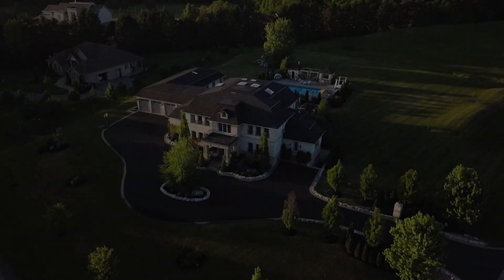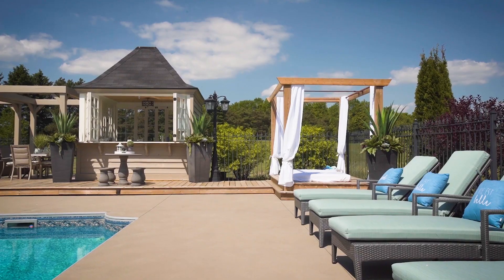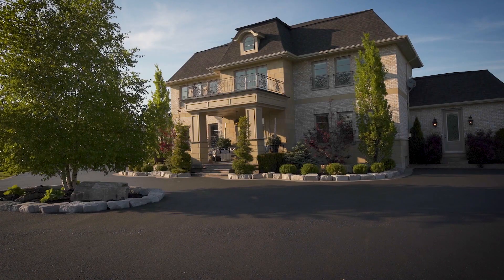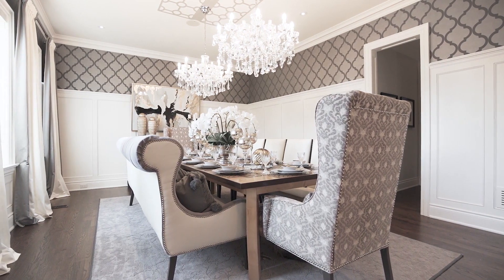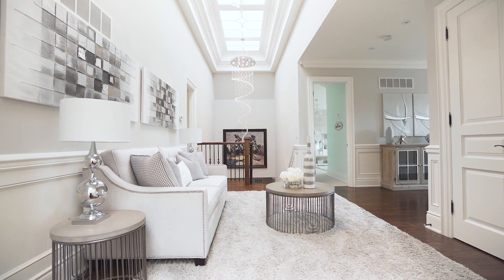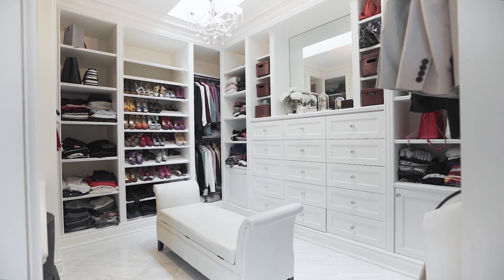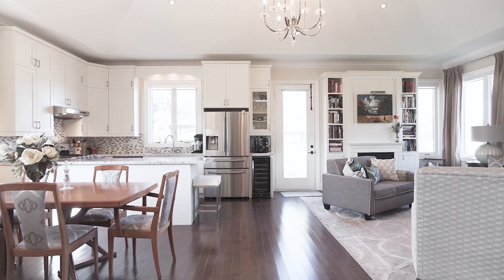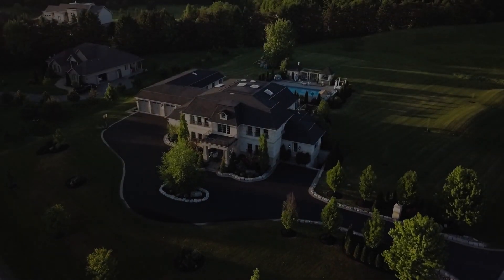111 Lake Woods Dr, Whitchurch-Stouffville, ON - Sotheby's International Realty Canada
MLS ID: n4334703
Listing Agents: Maggie Ma, Paul Maranger, Christian Vermast, Fran Bennett

A spellbindingly magnificent multi-generational dream chateau-style home of the highest order. Masterfully created by award winning firm: Royal Interior Design. 11,080 sq ft of pure luxury abounds throughout all levels of the main home and the adjoining in-law residence. Every detail was carefully thought out and meticulously orchestrated. Exuding the utmost in class, elegance and glamour; all amalgamated into a spectacular model home. It is the quintessential fusion of beauty and function. Enjoy complete privacy and a peaceful sanctuary to retreat, yet be minutes in proximity to a major highway, shopping centres, various golf courses and amenities. 30 minute drive to some of Ontario’s top schools and a 45 minute drive to downtown Toronto.

Lifetime memories will be created here during family gatherings, children’s pool parties, birthday parties, cocktail events, BBQ’s and festivities. Your home is like living in a five star resort with multiple indoor and outdoor entertaining spaces. Splash in the in-ground 40 foot swimming pool and sip a mojito at the poolside bar. Eat al fresco on the covered dining terrace, even when it rains. 2.42 acres of open lawns afford pastoral views everywhere. Tranquility. Fresh air. Relaxation. This home is all about natural sunlight with extra-large windows everywhere. And nighttime shimmers with the dazzling chandeliers.

On the main floor, enter the front foyer and you will immediately notice the finest of finishes, such as the stunning coffered ceiling in the living room with double layers of extra-large plastered mouldings and impressive precast stone fireplace. In the dining room, custom cut trim panelling on ceiling, along with the two magnificent crystal chandeliers that are truly jaw dropping. At the back of the house, everyday family living occurs in the large family room, breakfast room, and gourmet show stopper kitchen with custom cabinetry. The kitchen is what you had always dreamed of with its king sized island and stone countertops.

For busy professionals, your dream home office awaits! With its very own private exterior entry door, clients need not enter your private residence. The office was designed to make a bold and dramatic statement with its vaulted ceiling and black + white monochromatic palette.

Centred around family, children can become artists, cause a ruckus with loud music, or play with games & toys in their own main floor personal playroom. All just a few steps away from the chef’s dream kitchen or home office. A craft room and art painting room downstairs.

On the upper level, your jaw will drop as you walk up the staircase and admire the 35 foot long, multi-tiered skylight. You’d probably need to visit the Plaza Hotel in New York to be similarly impressed. Four wonderfully proportioned bedrooms, each with their own luxurious ensuite baths. Which child will fight over getting the room with the custom built bunk bed? The incredibly private master bedroom suite is the size of condos in the financial district. Enter its elegant ante room to unwind. Superbly outfitting ensuite bath and dressing room. The only thing missing here is the hotel valet and room service!

The lower level is party central! Play the latest movies in the home theatre. Bar area for banter over a championship and who will win the game. Grab a bottle of wine from one of the two cellars. Recreation room. And a completely separate nanny or guest suite. The recently built adjoining 2400 square foot in-law suite is years ahead of its time. It is so rare to find –it’s like buying two houses for the price of one. Ideal for live-in family members or short term overseas guests who come for a few months. Eight car garage facility for the car enthusiast and collector.

The extraordinary is here! Cherish your multi-generational dream home at 111 Lake Woods Drive for a lifetime.